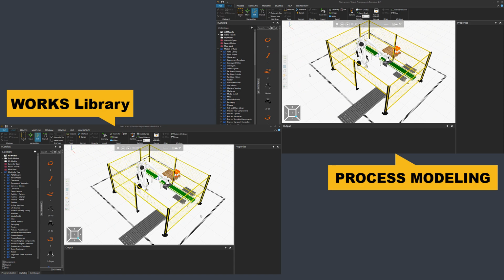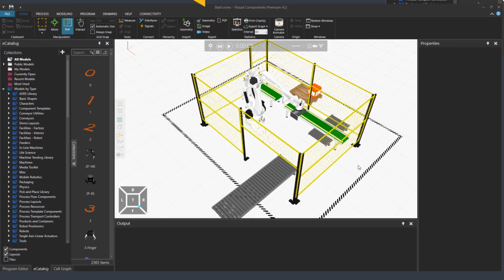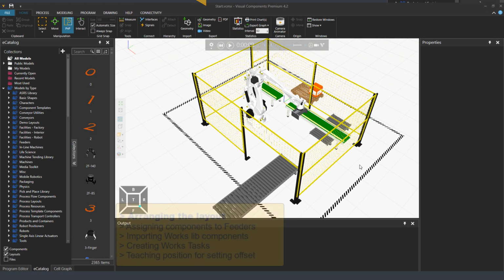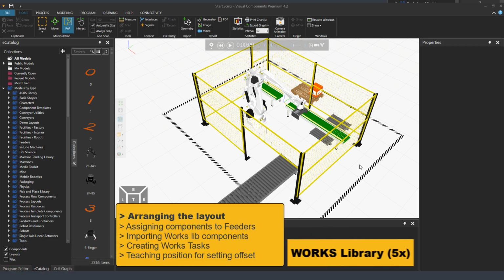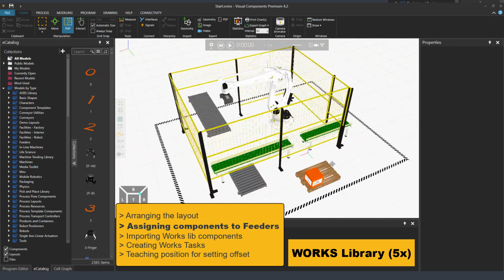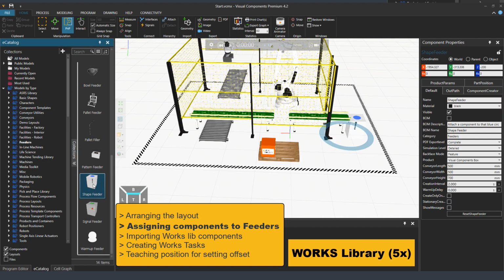Works vs Process Modeling - An Overview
This video presents an overview of how to do a palletizing layout once using the Works library and then using Process Modeling components. To watch the video slower, please go to the gear button in the right-down corner of the video and change the playback speed.